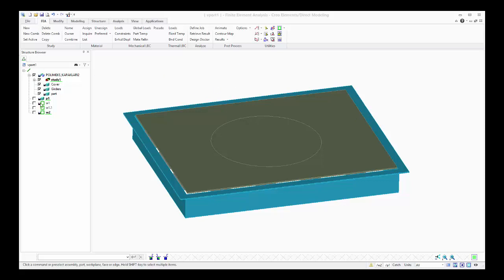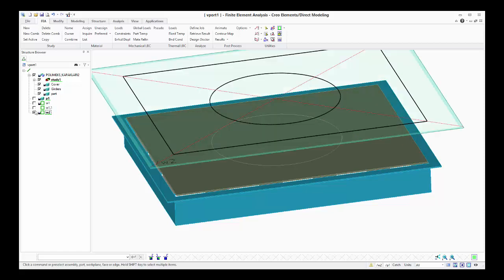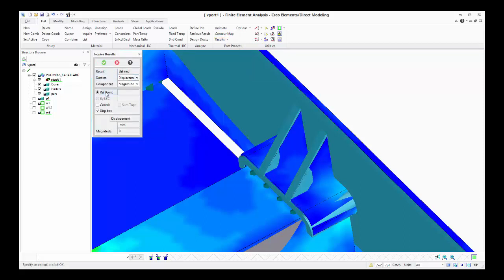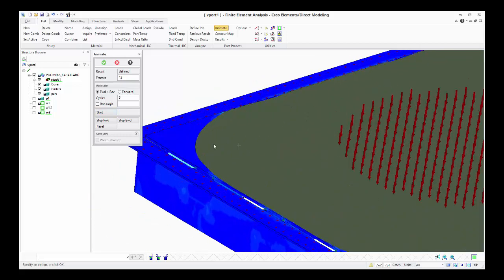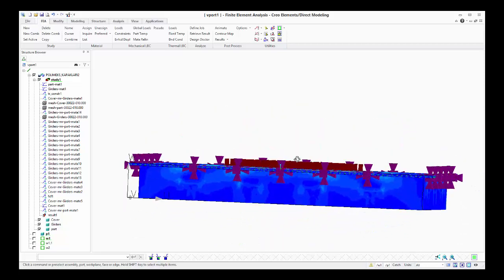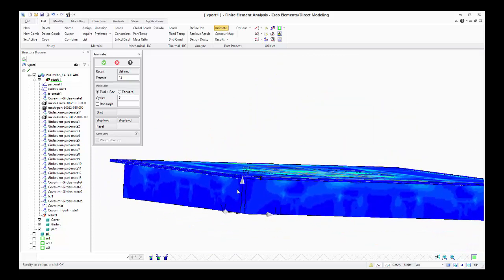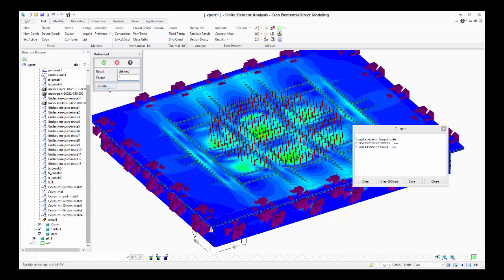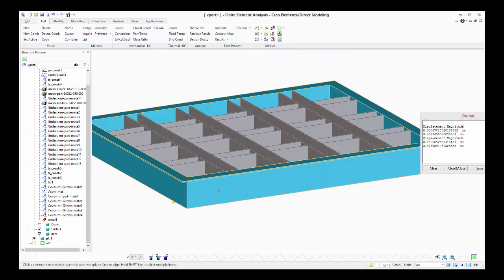Analysis of a manhole cover with PTC's Creo E/D Finite Element Analysis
Finite Element Analysis is a module of Creo Elements/Direct Modeling, a powerful FEA tool for quickly analyzing real-world design conditions. Here we cover the Finite Element Analysis of a manhole cover. More informations can be found at